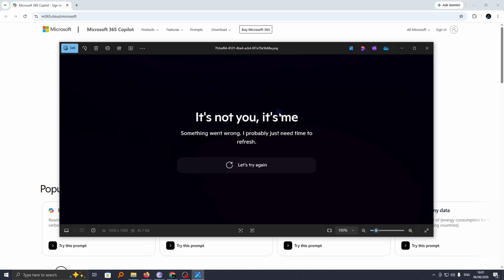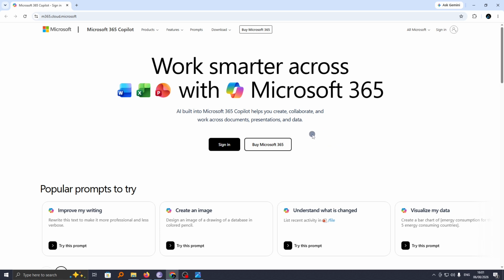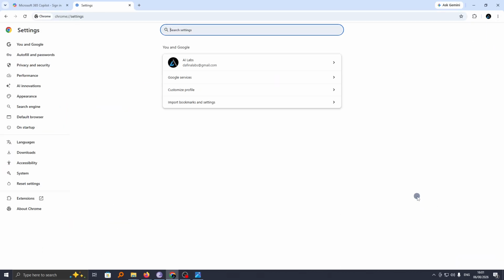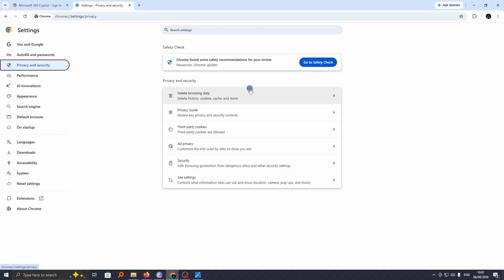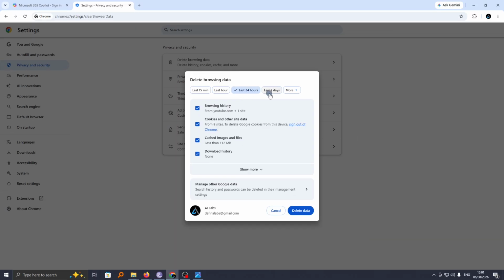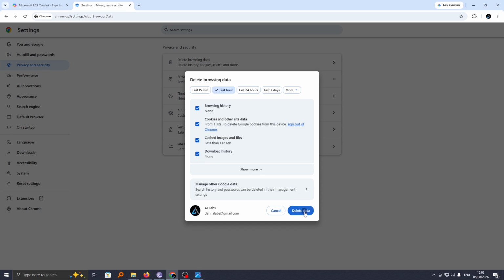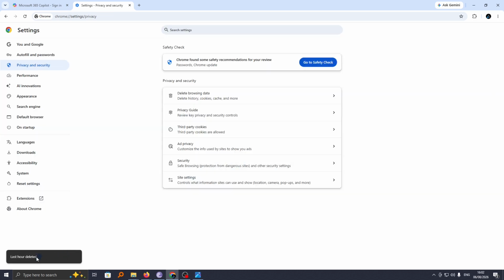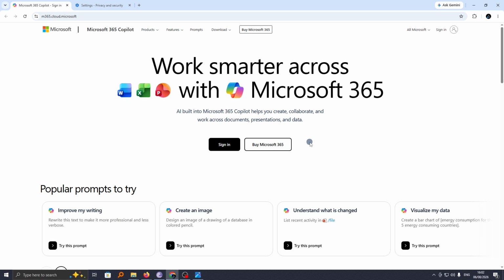How To Fix "It's Not You, It's Me" Error On Microsoft 356 Copilot App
In this video, you'll learn how to fix the "It's Not You, It's Me" error on the Microsoft 365 Copilot app quickly and easily. If Microsoft 365 Copilot displays this message when you try to sign in, open the app, or access Copilot features, this step-by-step guide will help you troubleshoot the issue and get the app working again.

📌 What you'll learn:

Common reasons for the "It's Not You, It's Me" error
How to restart the Microsoft 365 Copilot app and your device
How to verify your Microsoft account and sign-in details
How to clear the app cache and data (Android)
How to update Microsoft 365 Copilot to the latest version
How to check Microsoft 365 service availability
How to reinstall the app if the problem persists
When to contact Microsoft Support or your organization's administrator

Follow this simple tutorial to fix the "It's Not You, It's Me" error and continue using Microsoft 365 Copilot without interruptions.